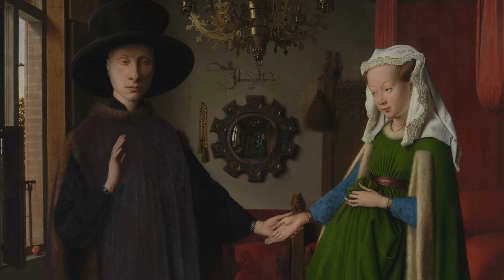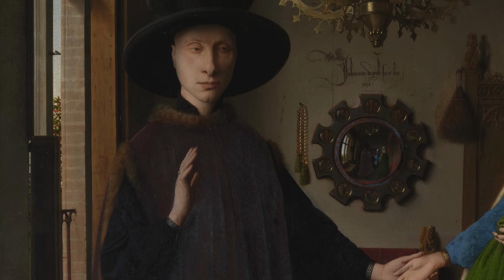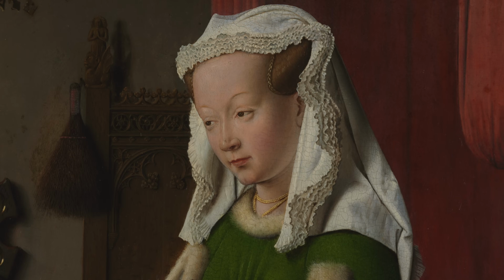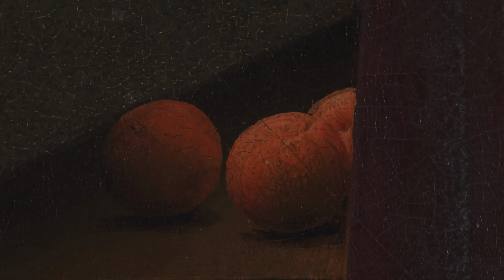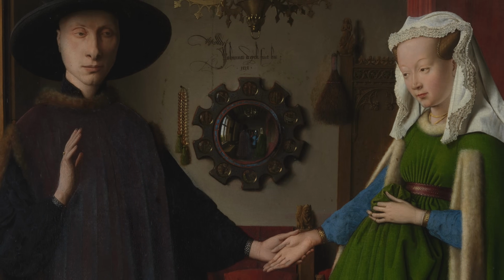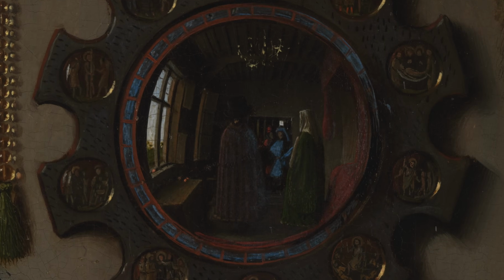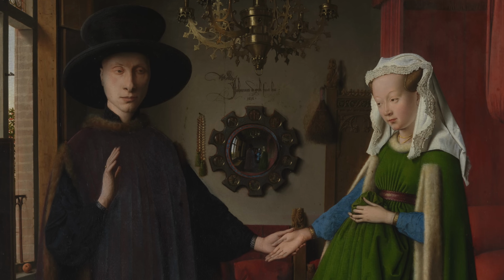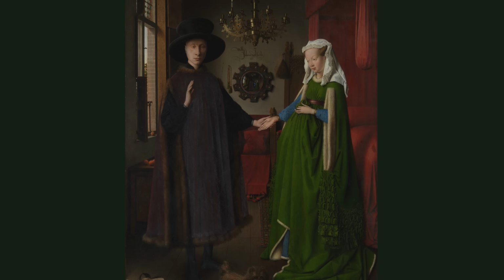A closer look at 'The Arnolfini Portrait' | National Gallery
Take a closer look at van Eyck’s jewel-like masterpiece created in 1434, ‘The Arnolfini Portrait’. Delve into each intricate detail and discover van Eyck’s groundbreaking technique, in this short film made for our 2017 exhibition at the National Gallery.

🖼️ Visit our upcoming 'Van Eyck: The Portraits' exhibition from autumn 2026 at the National Gallery

The National Gallery houses the national collection of paintings in the Western European tradition from the 13th to the 19th centuries. The museum is free of charge and open 361 days per year, daily between 10am - 6pm and on Fridays between 10am - 9pm.